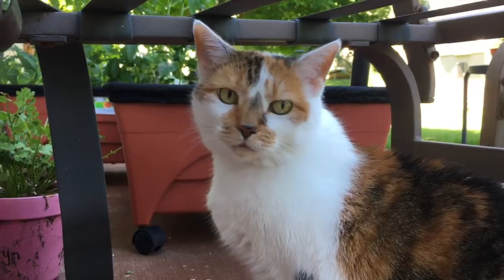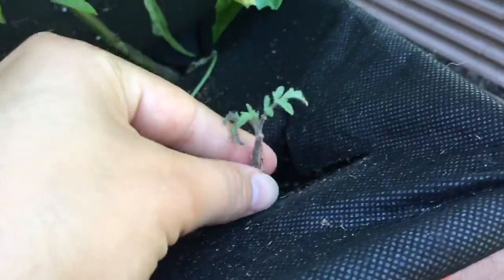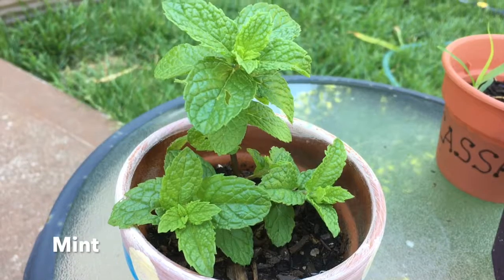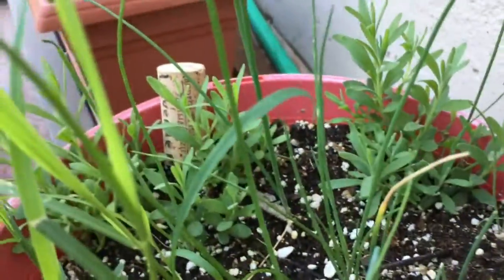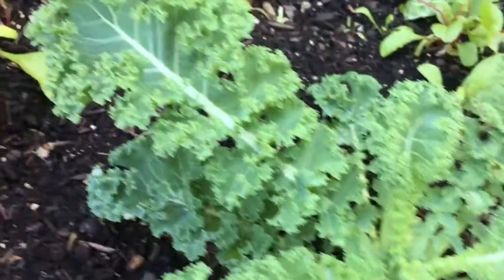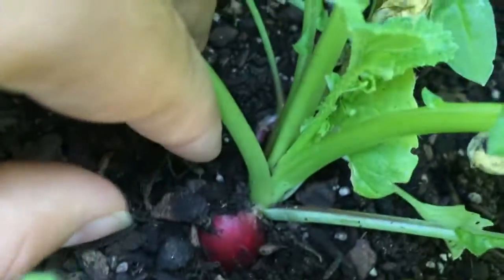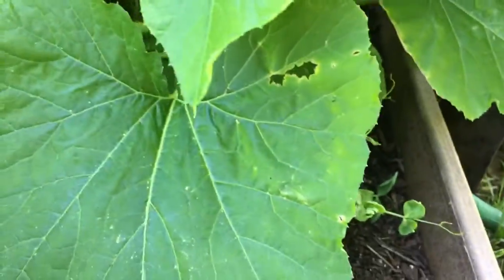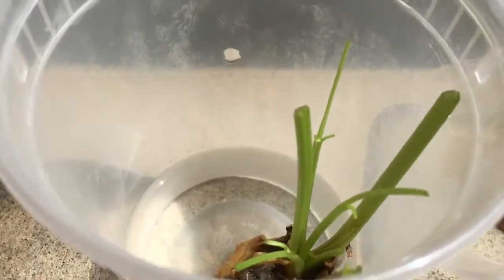FRUIT AND VEGETABLE GARDEN TOUR // EDIBLE GARDEN (HERBS, VEGGIES, AND FRUIT)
Today I am giving you a fruit and vegetable garden tour. I have herbs, veggies and fruit in my garden. I made a indoor plant tour a few weeks ago and I plan to do more plant and garden videos.